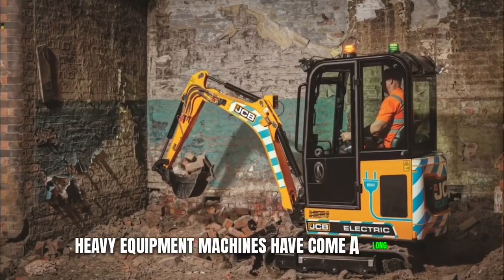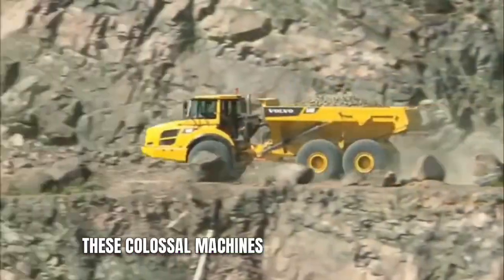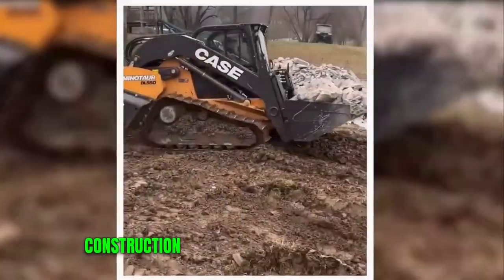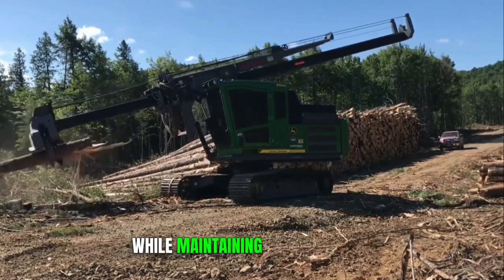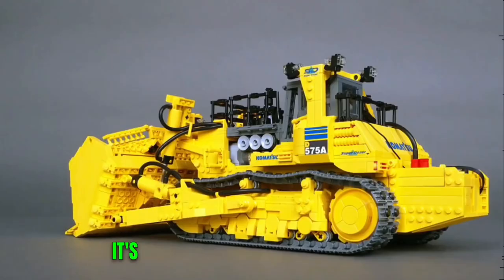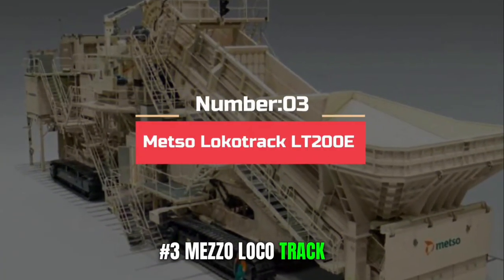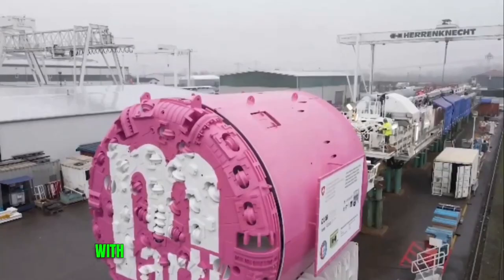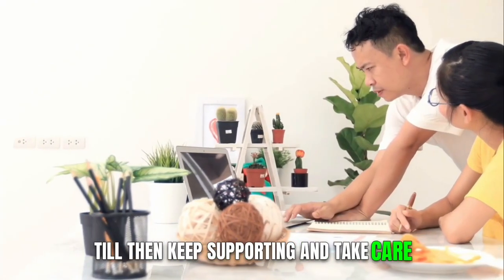World's Largest And Most Powerful Mining Machines And | Top list of BIGGEST MINING DUMP TRUCK